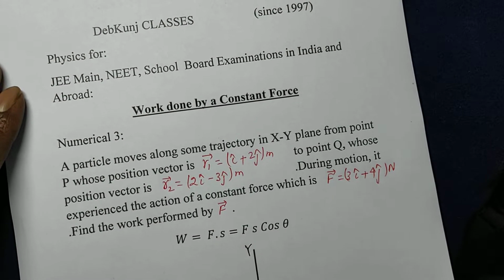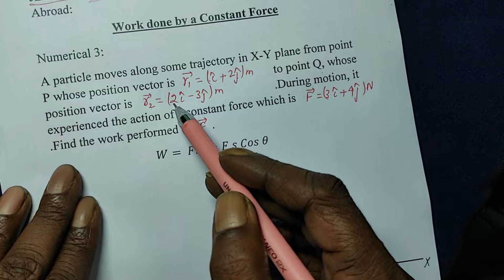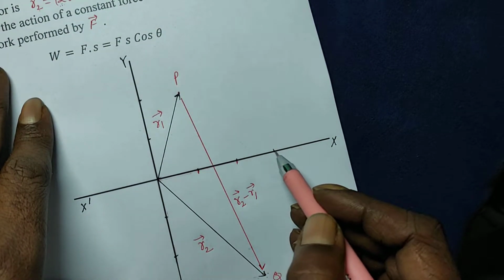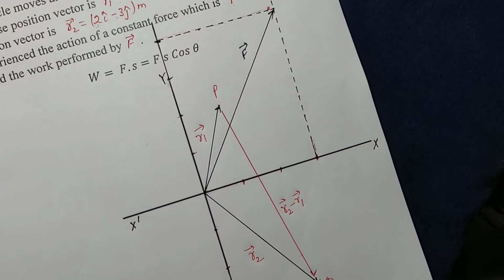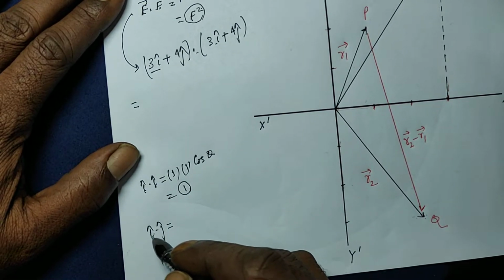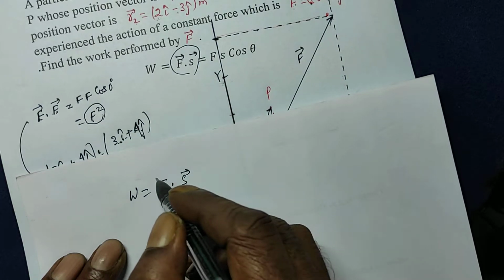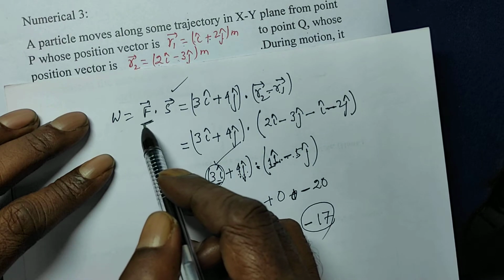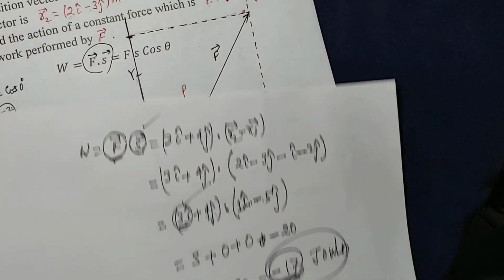Work, Power, Energy: (2) For JEE, NEET Only: 1 Numerical with two position vectors and constant F